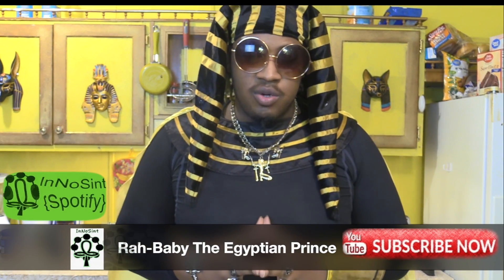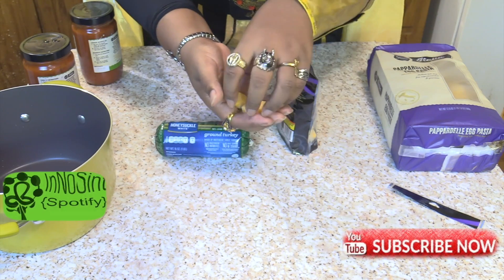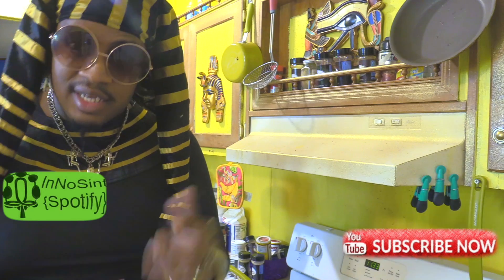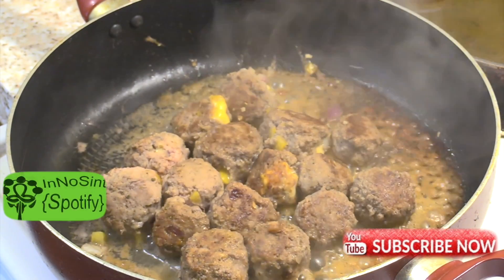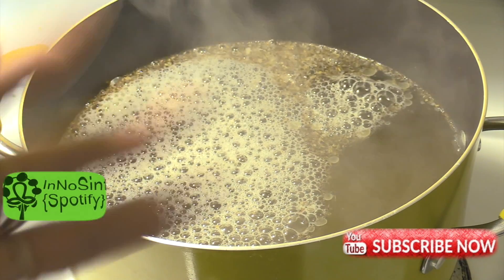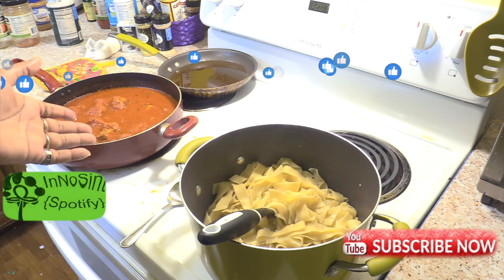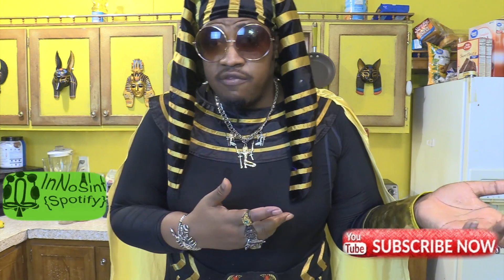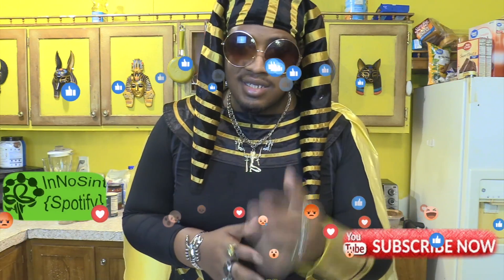how to make Cheesy Stuffed MeatBalls (Rah-Kitchen Ep7)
-in this episode of Rah-Kitchen-
Rah-Baby will be stuffing turkey meatballs with cube cheddar cheese and using Pappardelle egg noodles for a spaghetti dinner you will never forget

Amazon Music: